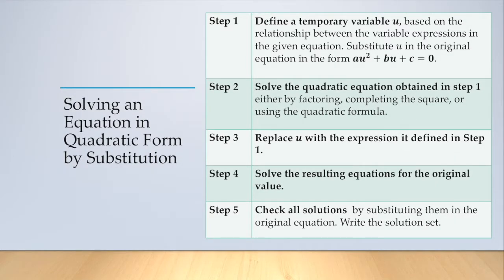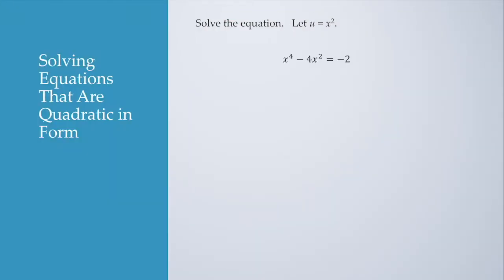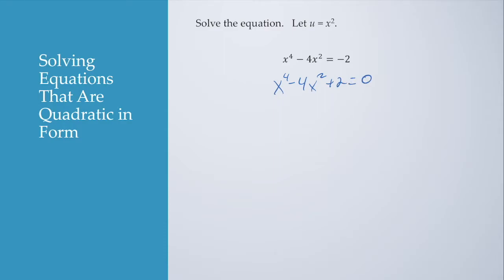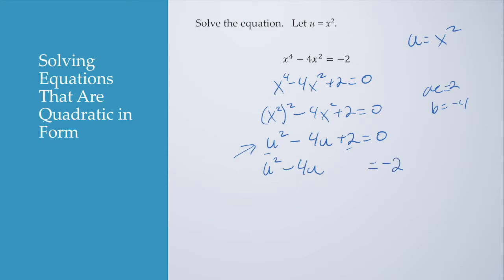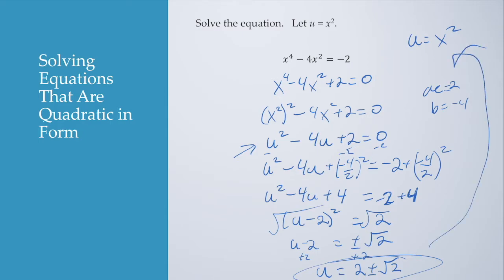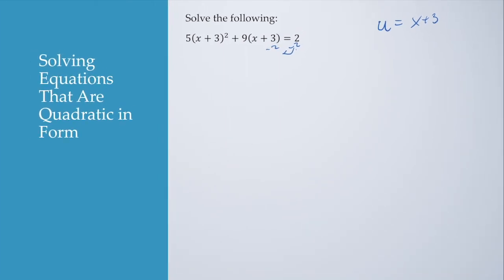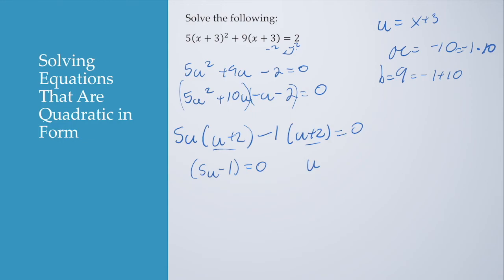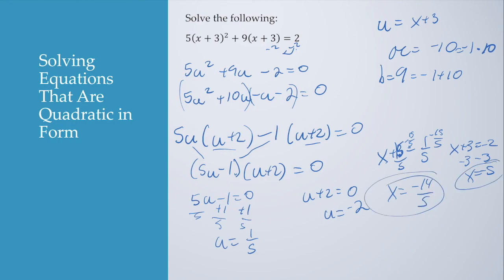Section 8.3 Part 3, Corequisite Algebra